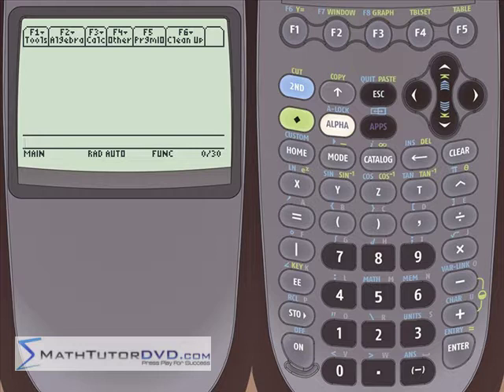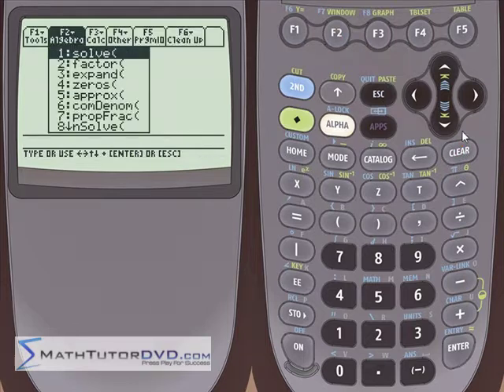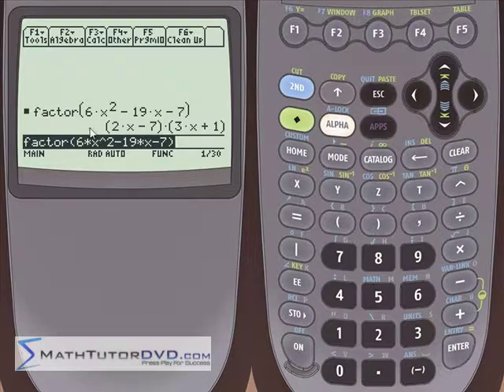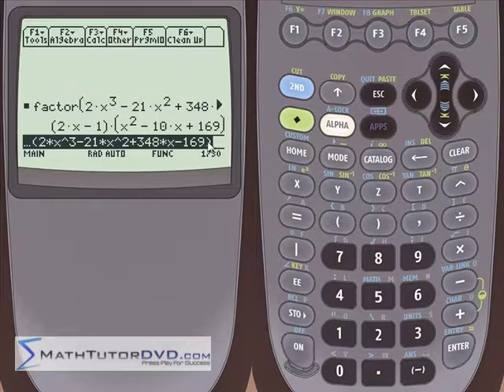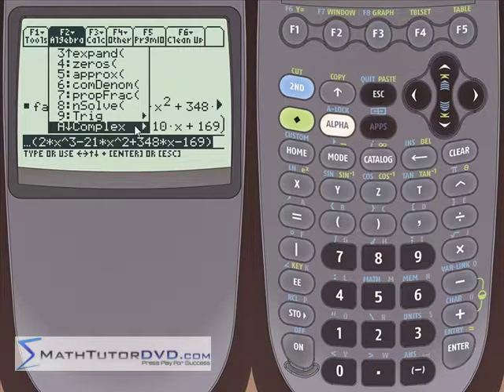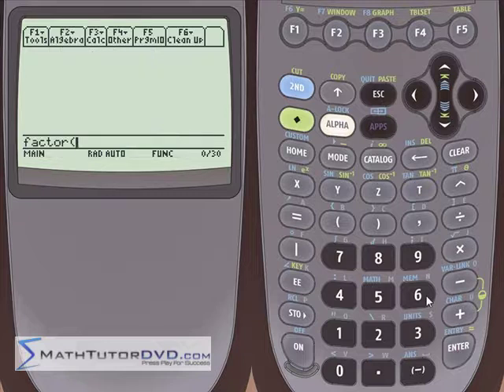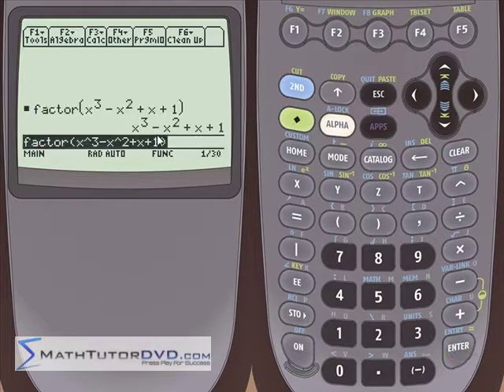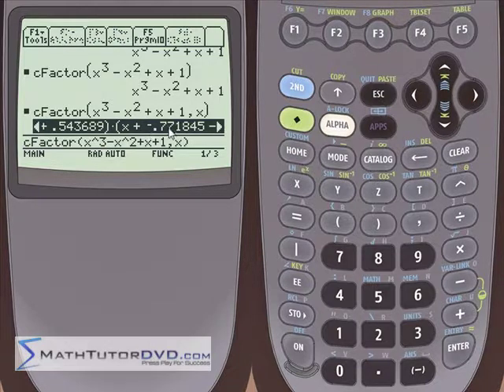TI-89 Calculator - 16 - Factoring Polynomials